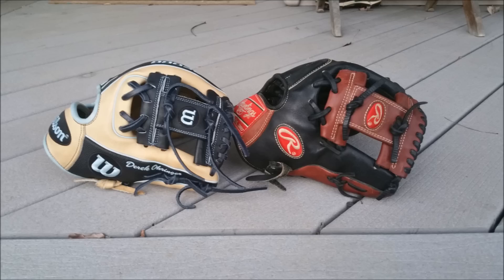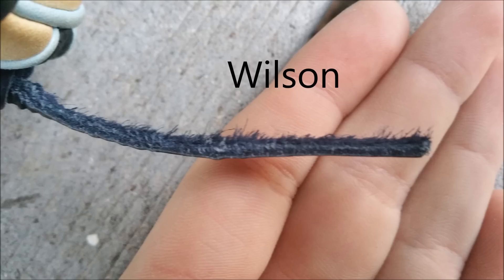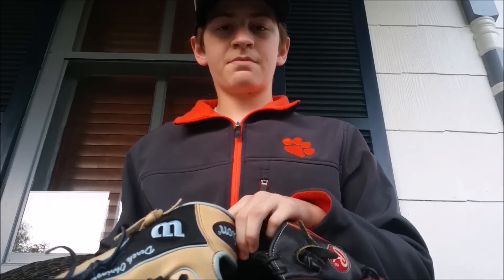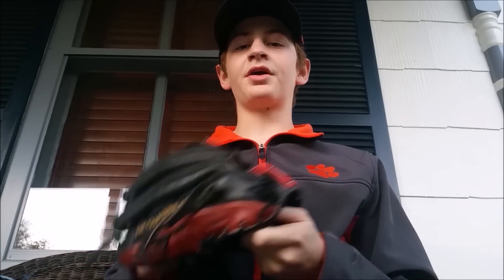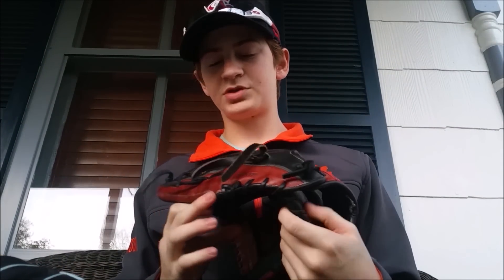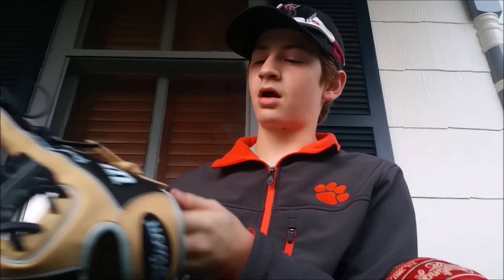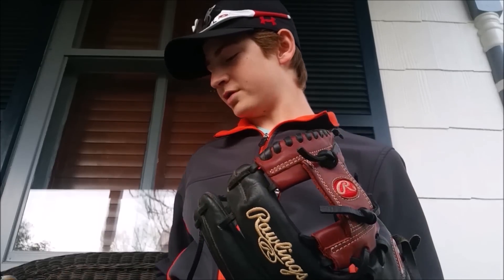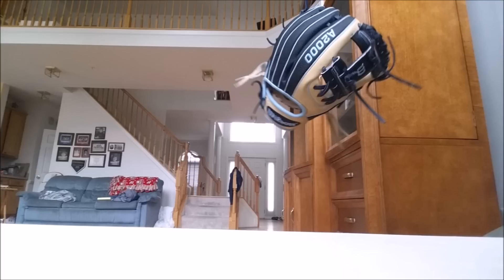Head to Head: Wilson a2000 vs Rawlings Heart of the Hide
I love both of these gloves, and this comparison shows the reasons why.  Don't forget to play ball!